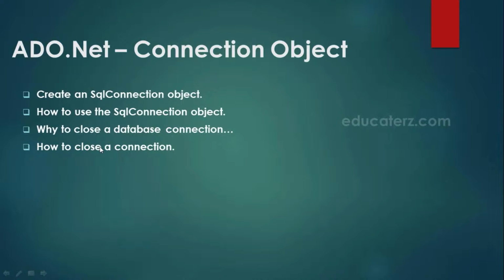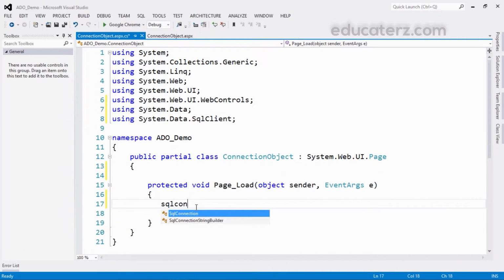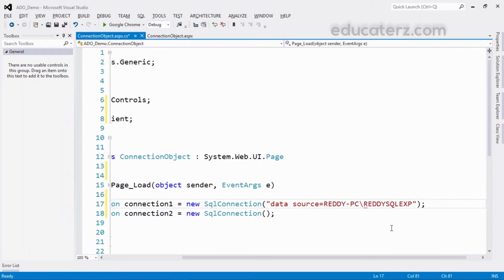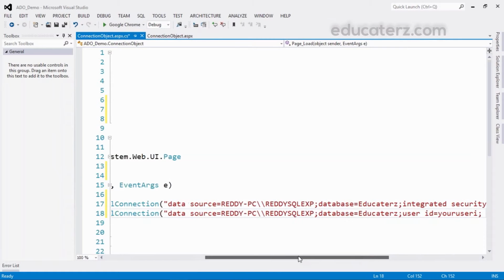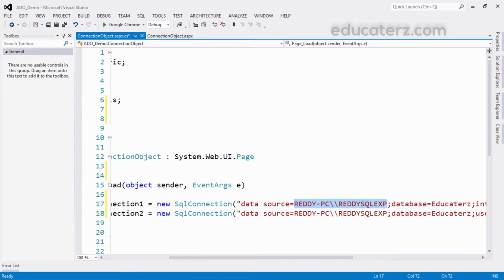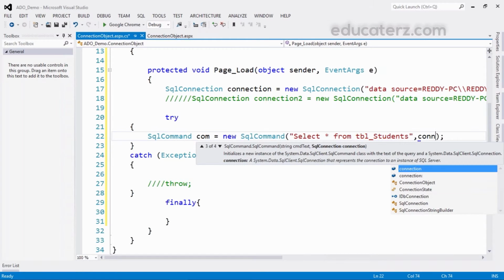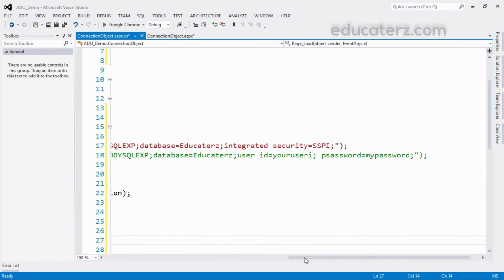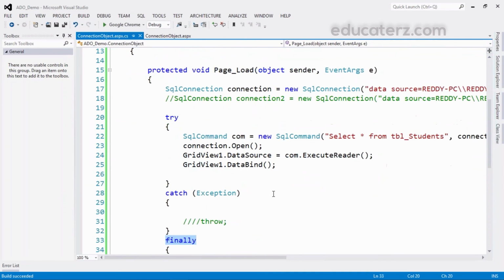SqlConnection Object in ADO.Net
SqlConnection object - How to create, use, close the SqlConnection Object